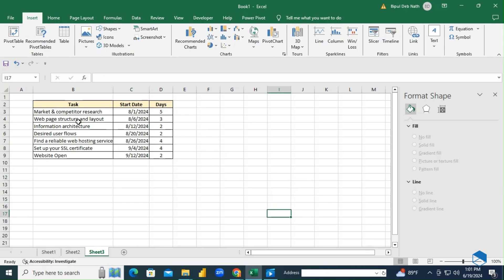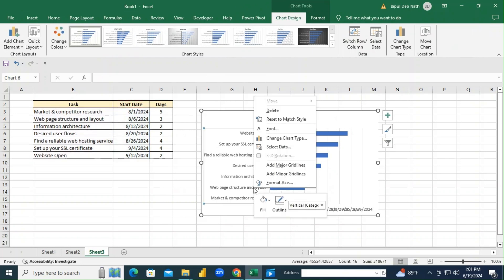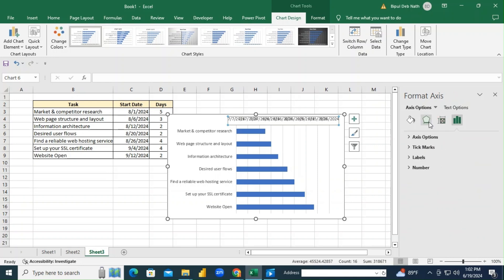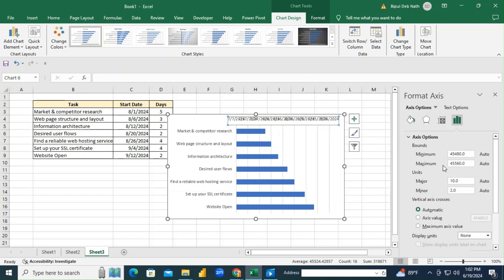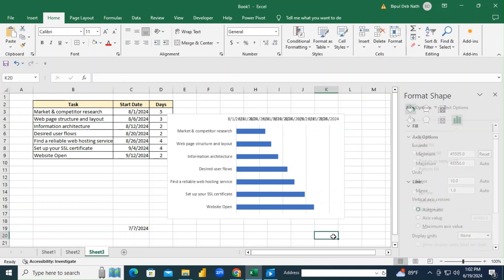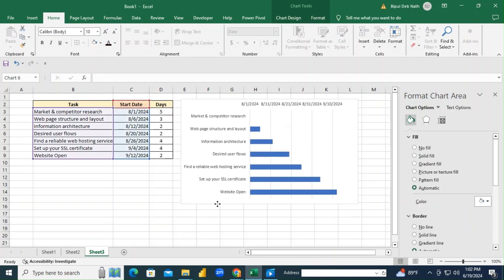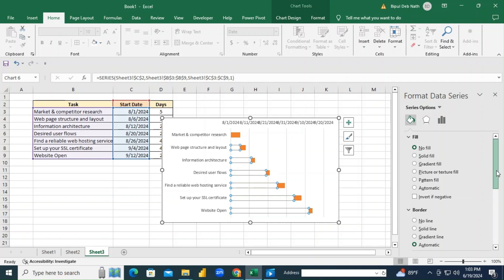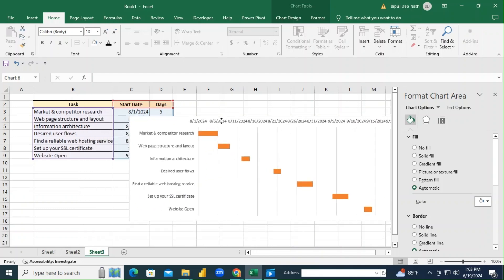📊 From Stacked Bars to Gantt Charts: Excel Magic Unveiled 🔥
Learn how to convert stacked bar charts into Gantt charts in Excel effortlessly! This step-by-step tutorial will help you create professional project timelines in no time. Perfect for project managers and data enthusiasts! 📈